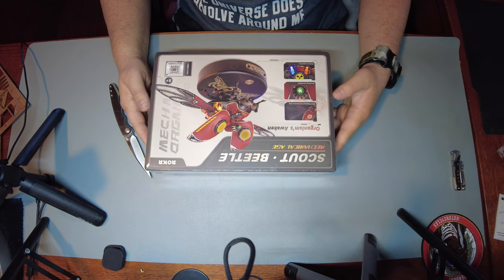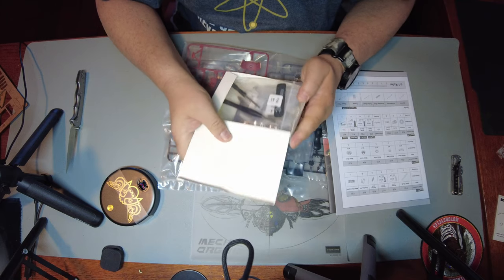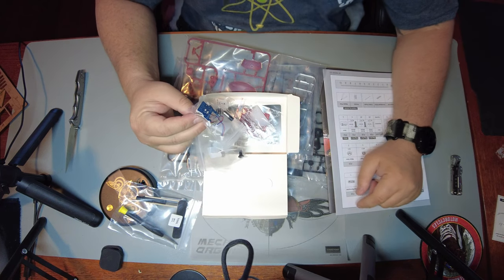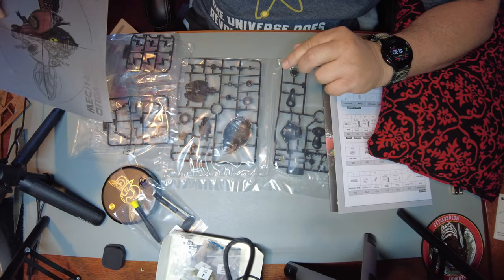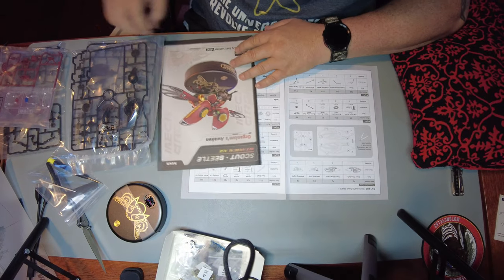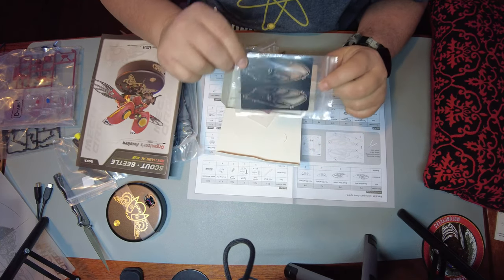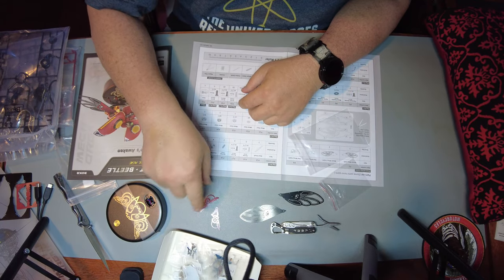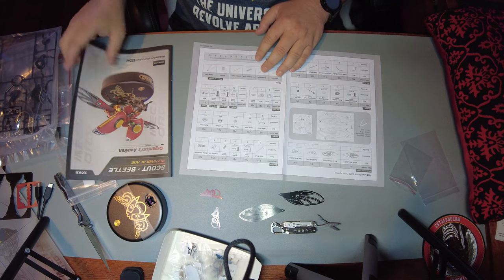Scout beetle part 1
ROKR Scout Beetle Mechanical Age. I got this for Christmas and it looked like fun.  it is not wood but it is very detailed with lots of little parts and tiny screws.  it is battery-powered and just looks amazing.